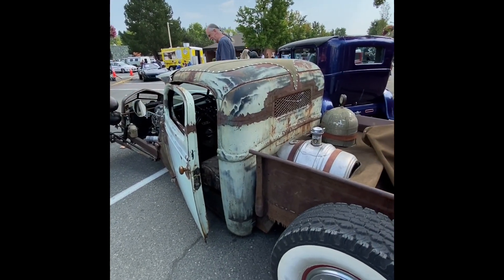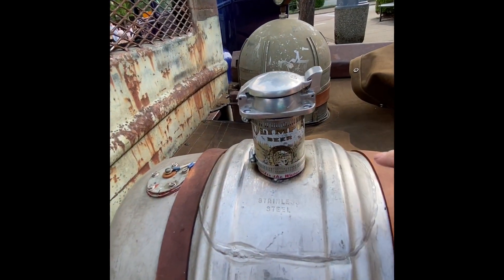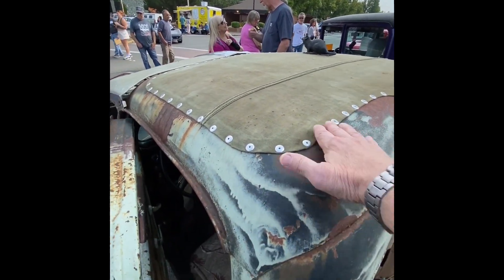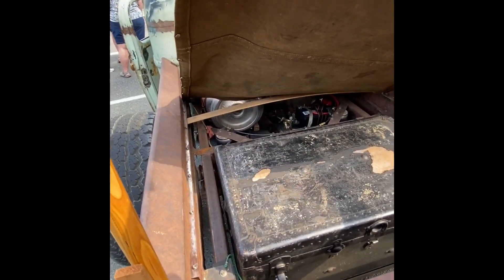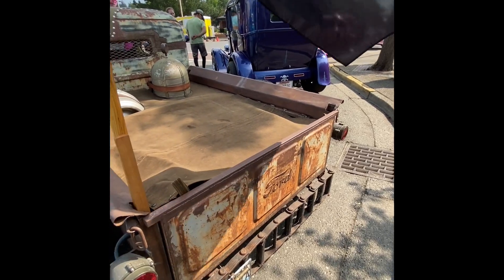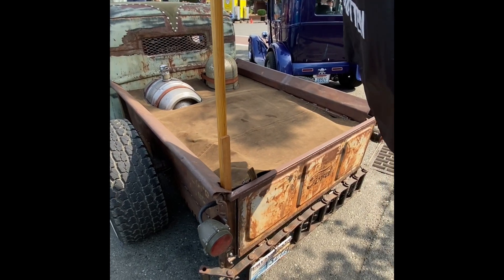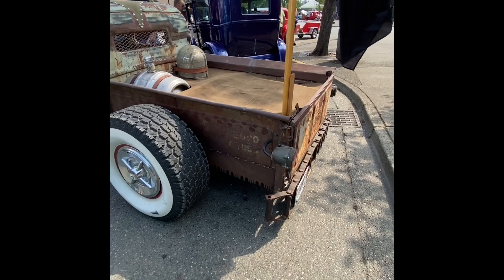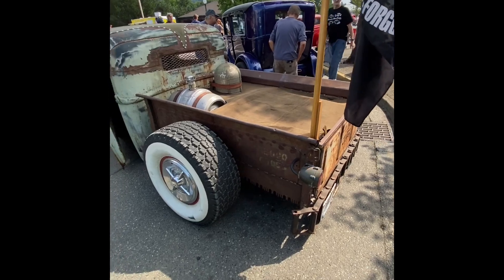The Best Rat Rod ,,Owner Interview,, you need to watch this. 💯🆒🇺🇸🔥👀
A great interview with the owner of this super cool Rat Rod, learn what went into the build, must watch. ratrod, oldford,# patina,